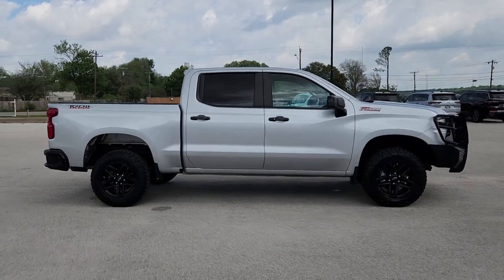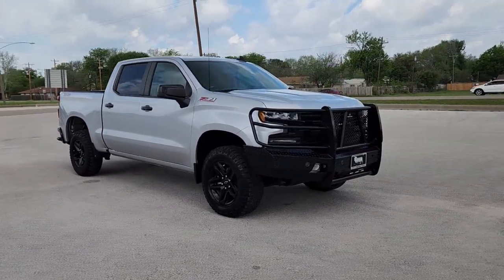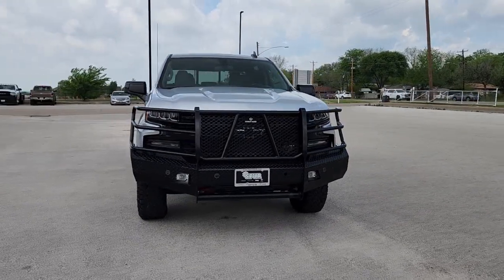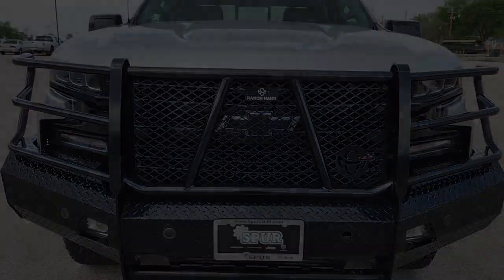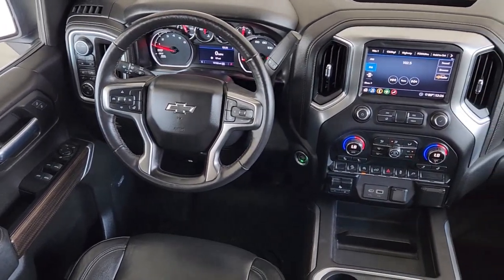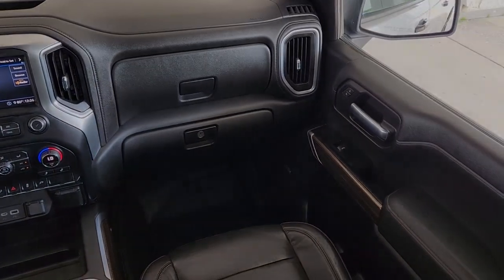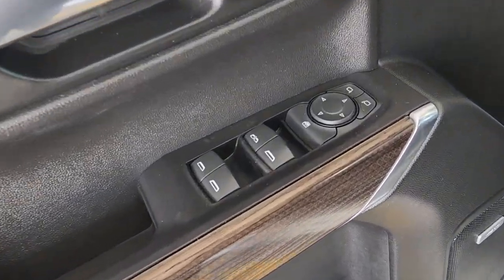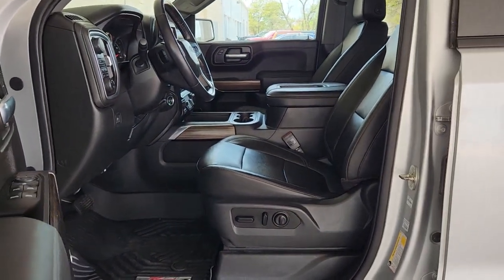2020 Chevrolet Silverado_1500 Gatesville, Waco, Temple, Evant, McGregor S220242B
Silver Ice Metallic Used 2020 Chevrolet Silverado_1500 LT Trail Boss available in 106 S. Highway 36 Byp N, Gatesville, Texas at Spur CDJR. Servicing the Gatesville, Waco, Temple, Evant, McGregor, TX area.

Spur CDJR
106 S Highway 36 Bypass N

BLUETOOTH REAR BACK UP CAMERA APPLE/ANDROID CAR PLAY LEATHER SEATING HEATED SEATING.brbrThis 2020 Chevrolet Silverado 1500 comes nicely equipped with Convenience Package II (120-Volt Bed Mounted Power Outlet 120-Volt Instrument Panel Power Outlet 2 USB Ports HD Radio HD Rear Vision Camera Power Sliding Rear Window w/Rear Defogger Premium Bose 7-Speaker Sound System Radio: Chevrolet Infotainment 3 Plus System SiriusXM w/360L and Universal Home Remote) Convenience Package w/Buckets Seats (10-Way Power Driver Seat w/Lumbar Dual-Zone Automatic Climate Control Floor Mounted Center Console Front Bucket Seats Heated Driver & Front Outboard Passenger Seats Heated Steering Wheel and Manual Tilt/Telescoping Steering Column) Leather Package (Perforated Leather-Appointed Front Seat Trim) Preferred Equipment Group 2LT (12-Volt Rear Auxiliary Power Outlet 170 Amps Alternator 2 USB Ports (First Row) 4.2 Diagonal Color Display Driver Info Center 4G LTE Wi-Fi Hot Spot Capable 4-Way Manual Driver Seat Adjuster 6-Speaker Audio System All-Weather Floor Liner (LPO) (AAK) Auxiliary External Transmission Oil Cooler Bluetooth For Phone Chevrolet Connected Access Capable Color-Keyed Carpeting Floor Covering Compass Deep-Tinted Glass Dual Exhaust w/Polished Outlets Electric Rear-Window Defogger Electrical Lock Control Steering Column Front LED Fog Lamps Heavy-Duty Rear Locking Differential High Gloss Black Grille High Gloss Black Mirror Caps Hitch Guidance Keyless Open & Start Leather Wrapped Steering Wheel LED Cargo Area Lighting LED Reflector Headlamps Manual Tilt-Wheel Steering Column OnStar & Chevrolet Connected Services Capable Performance Red Recovery Hooks Power Door Locks Power Front Windows w/Driver Express Up/Down Power Front Windows w/Passenger Express Down Power Rear Windows w/Express Down Rear 60/40 Folding Bench Seat (Folds Up) Rear Dual USB Charging-Only Ports Rear Vision Camera Remote Vehicle Starter System Single-Zone Manual/Semi-Automatic Air Conditioning Steering Wheel Audio Controls Steering Wheel Mounted Electronic Cruise Control and Theft Deterrent System (Unauthorized Entry)) Suspension Package (High Capacity Air Filter and Hill Descent Control) Trailering Package Up-Level Rear Seat w/Storage Package 3.23 Rear Axle Ratio 40/20/40 Front Split-Bench Seat 4-Wheel Disc Brakes 6 Speakers ABS brakes Air Conditioning Alloy wheels AM/FM radio: SiriusXM Apple CarPlay/Android Auto Brake assist Cloth Seat Trim Delay-off headlights Driver door bin Driver vanity mirror Dual front impact airbags Dual front side impact airbags Electronic Stability Control Front anti-roll bar Front Center Armrest w/Storage Front fog lights Front License Plate Kit Front reading lights Front wheel independent suspension Fully automatic headlights Heated door mirrors Illuminated entry Integrated Trailer Brake Controller Low tire pressure warning Occupant sensing airbag Off-Road Suspension w/2 Lift Outside temperature display Overhead airbag Overhead console Panic alarm Passenger door bin Passenger vanity mirror Power door mirrors Power steering Power windows Radio data system Radio: Chevrolet Infotainment 3 System Rear reading lights Rear step bumper Rear window defroster Remote keyless entry Security system Speed control Speed-sensing steering Split folding rear seat Steering wheel mounted audio controls Tachometer Tilt steering wheel Traction control Trip computer Variably intermittent wipers Voltmeter and Wheels: 18 x 8.5 Black Painted Aluminum. Recent Arrival!brbr2020 Chevrolet Silverado 1500 Silver Ice Metallic LT Trail Boss 4WD 10-Speed Automatic EcoTec3 5.3L V8brbrOdometer is 24306 miles below market average!brbrWhen you buy from SPUR CDJR you are purchasing with peace of mind knowing that each vehicle has been inspected and serviced by our Certified Technicians. We service all surrounding areas to include Waco Te
Convenience Package II|Convenience Package w/Buckets Seats|Leather Package|Preferred Equipment Group 2LT|Suspension Package|Trailering Package|Up-Level Rear Seat w/Storage Package|2 USB Ports (First Row)|6 Speakers|6-Speaker Audio System|AM/FM radio: SiriusXM|HD Radio|Premium Bose 7-Speaker Sound System|Radio data system|Radio: Chevrolet Infotainment 3 Plus System|Radio: Chevrolet Infotainment 3 System|Rear Dual USB Charging-Onl